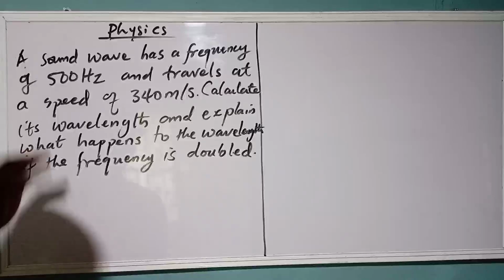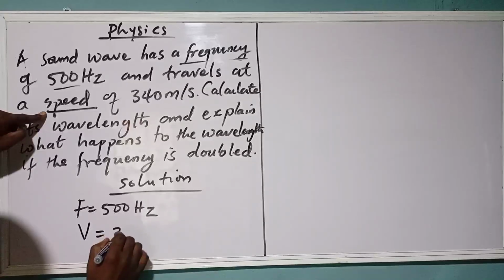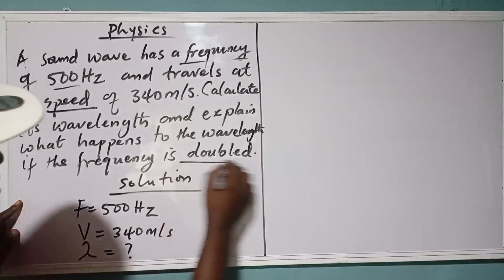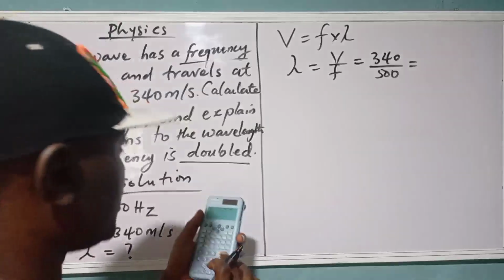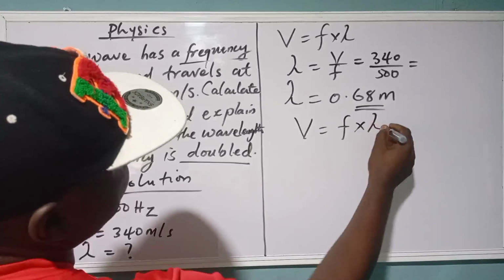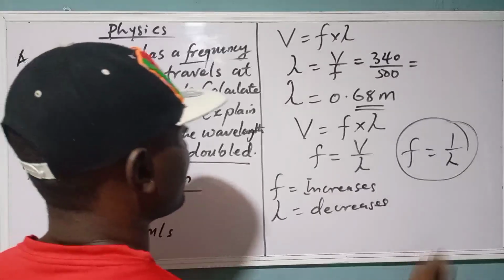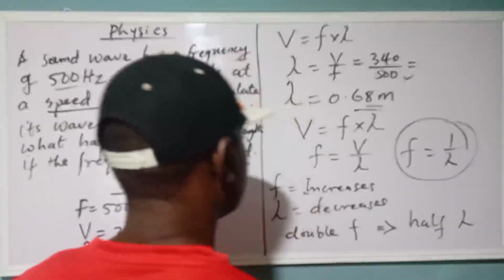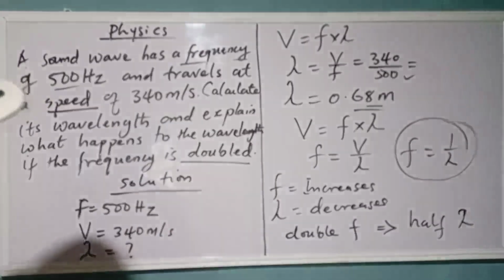How to calculate wavelength and what it will be when frequency is doubled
Here I demonstrated how to calculate wavelength and what it will be when frequency is doubled